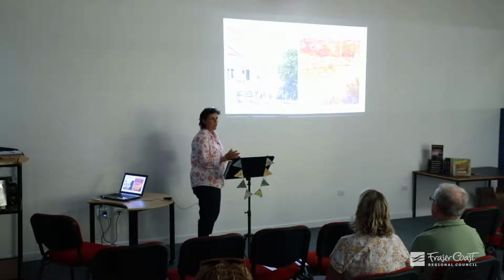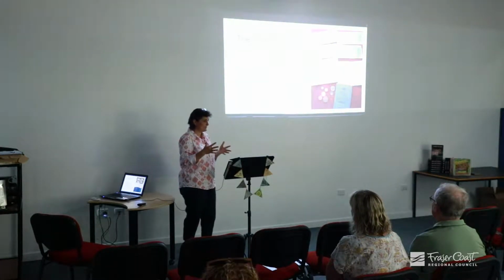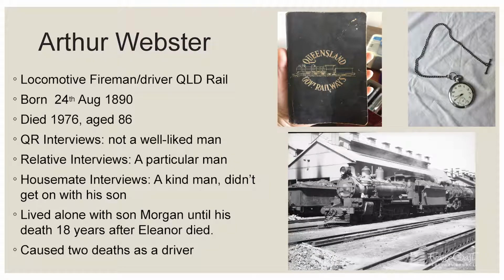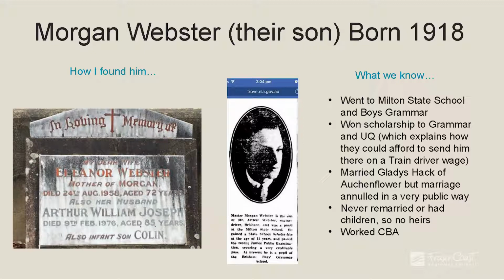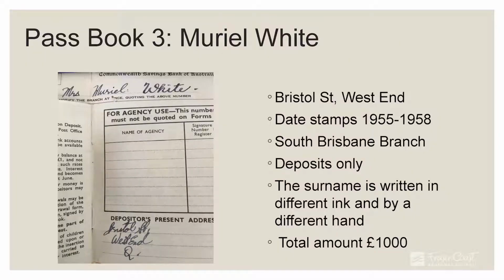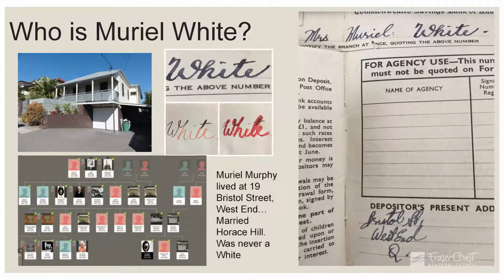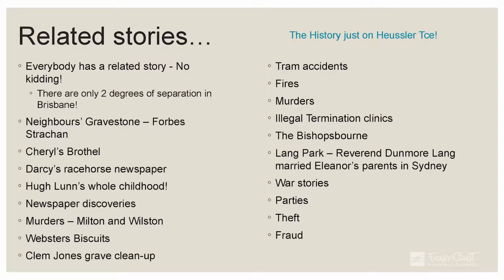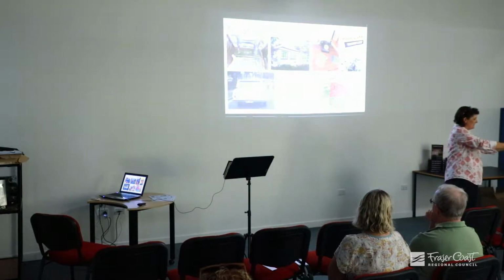Local History Talks: Under the Lino presented Caylie Jeffery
Under the Lino is a Brisbane-based community research project revolving around three 1940/50s bankbooks and money that the Brisbane writer, Caylie Jeffery, found underneath the lino flooring of her 1912 Queenslander in Milton. This recording was taken at Maryborough Library where Caylie found links in her research.